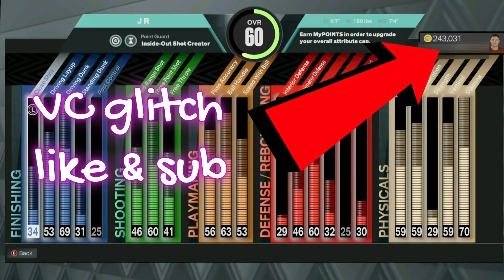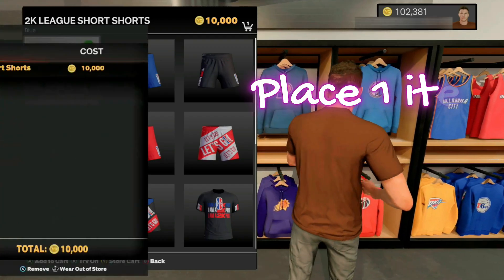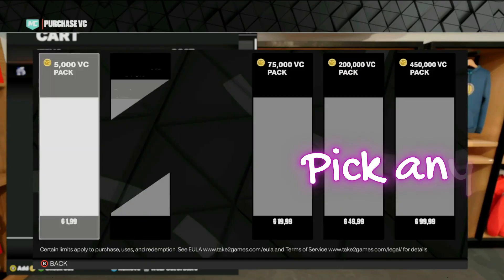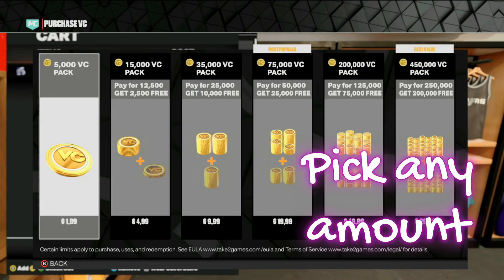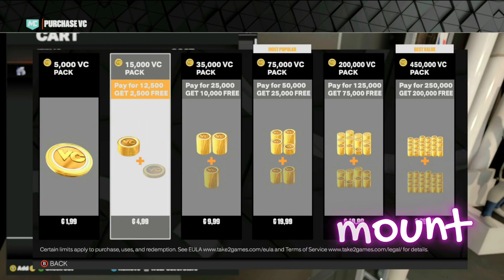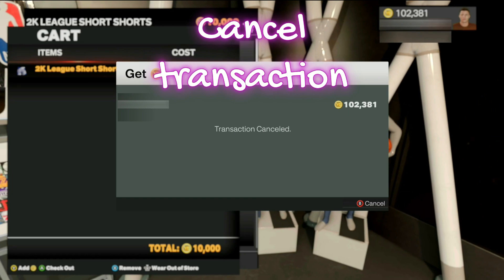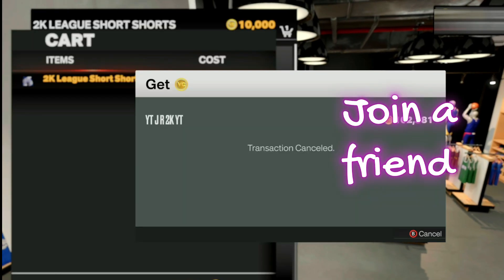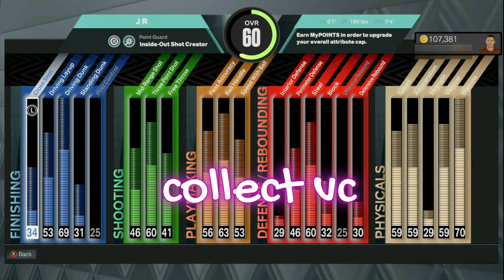*NEW* NBA 2K23 CURRENT GEN VC GLITCH! 500K FOR FREE! HOW TO GET VC FAST! VC GLITCH 2K23!